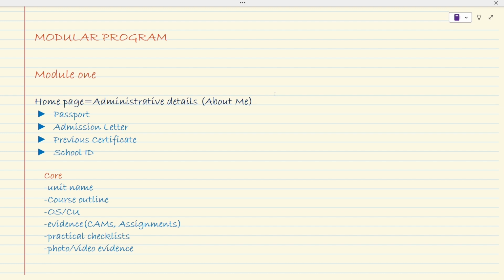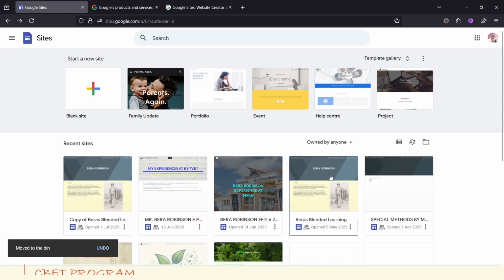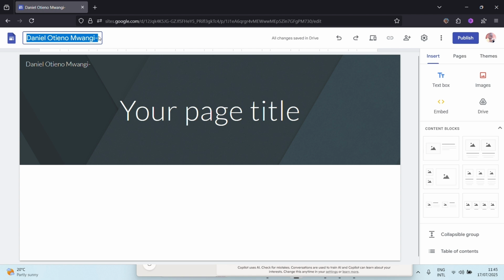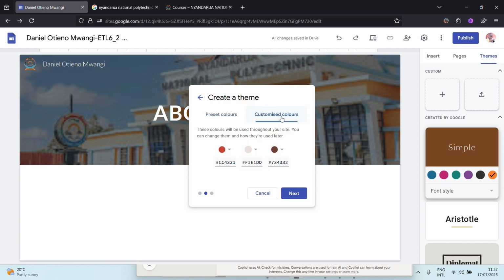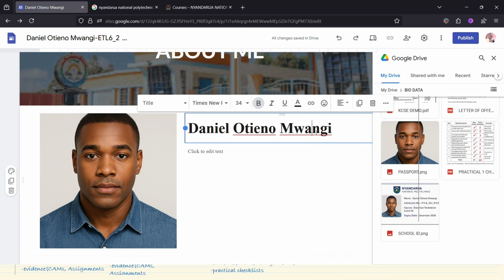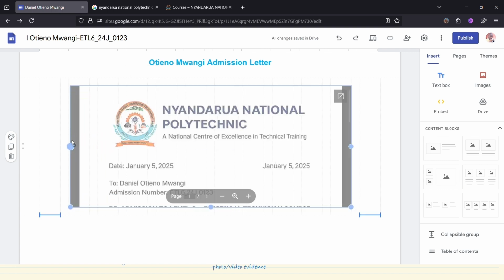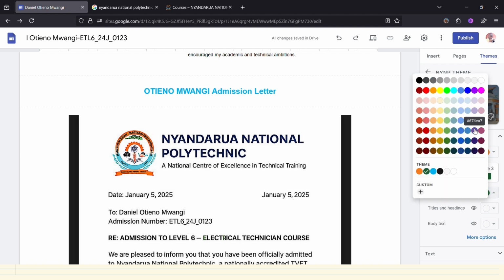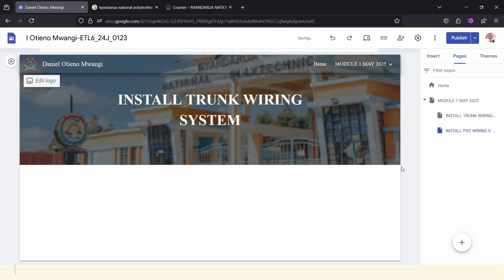Part 3: Creating the Homepage & Adding Administrative Details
In this session, we dive into building your e-portfolio using Google Sites. Learn how to create a professional homepage, insert key visuals or banners, and input your administrative details such as name, registration number, and course information. This is where your e-portfolio starts taking shape!

🏗️ Key Topics:

Creating your site structure

Designing the homepage layout

Adding important admin and personal details